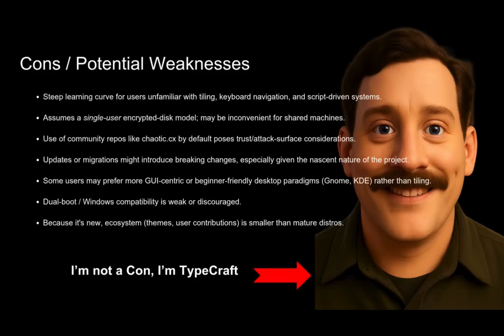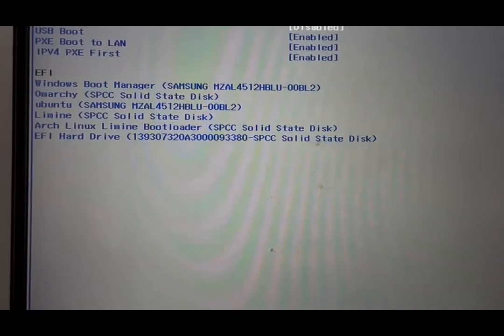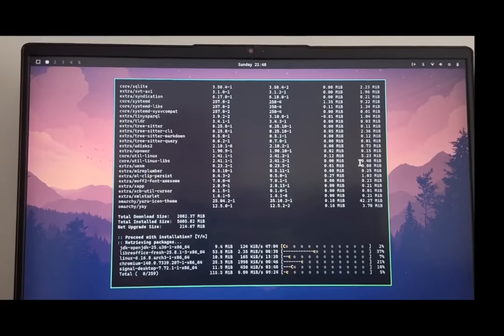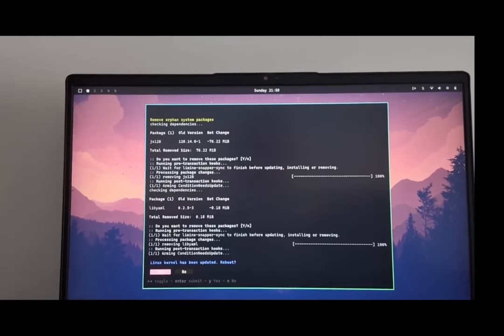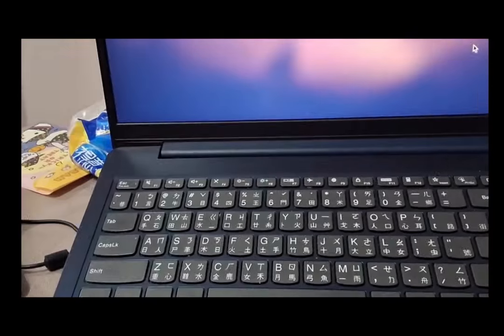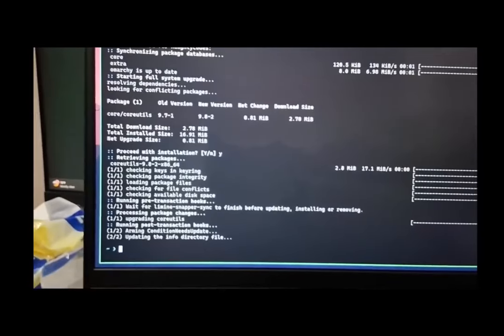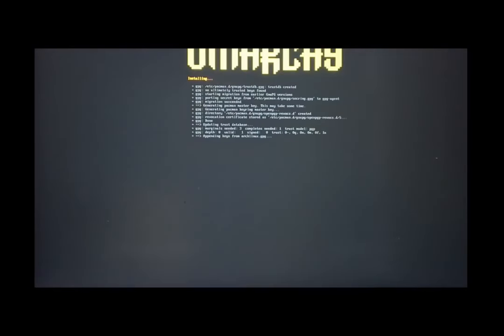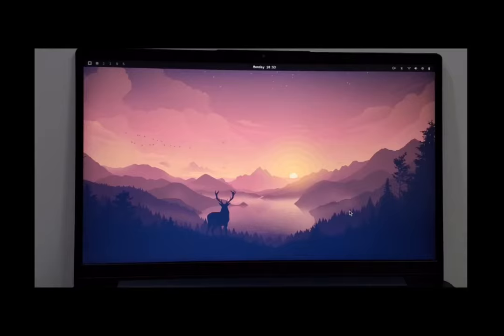Omarchy 3.0.2 - Omarchy Beta Update, Fresh Installation, Pros & Cons, and Dual-Boot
Omarchy OS is back and this time, it actually works. 😅

In this video, I revisit DHH’s/37signals controversial Linux distro, Omarchy OS v3, after the beta version nearly cooked my Lenovo laptop fan in Part 1. We’ll go step-by-step through the update from their beta release, to their new installer, check out the desktop errors I encountered, and test out its bold “Opinionated Minimalism” philosophy.

⚙️ What you’ll see in this video:
Intro & flashback to the beta disaster
A parody on DHH & Typecraft's, a YouTube personality
The Pro's and Con's of Omarchy v3
The GUI update from Beta release to the latest version
First boot & BIOS check
Fresh install walkthrough

💻 Test system:
Lenovo IdeaPad 3 fan fixed!
Intel i5
SSD & NVME drives

🔥 Key features covered:
Pros & Cons

OS Update

Walker Errors & BIOS fix

Fresh Installation

Developer-ready defaults

Would you daily-drive Omarchy OS, or is it too opinionated for your setup?

Next up, we’re testing if Arch Linux can run on a toaster.  That's a lie as we want to delve further into Omarchy